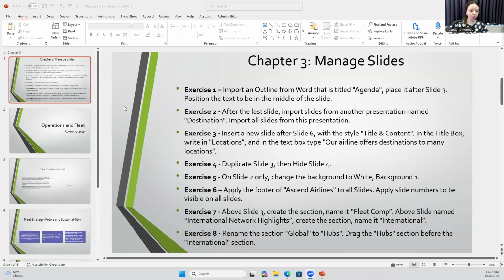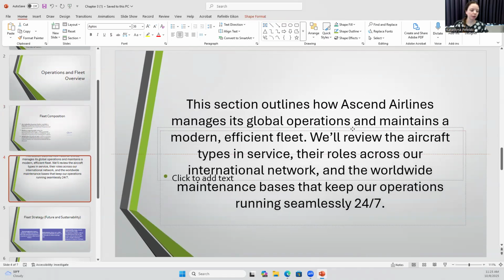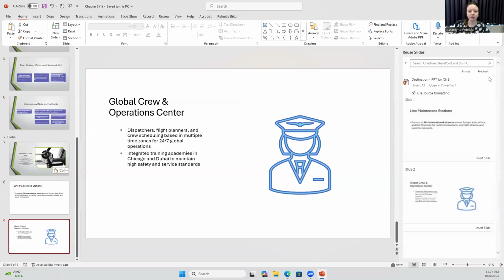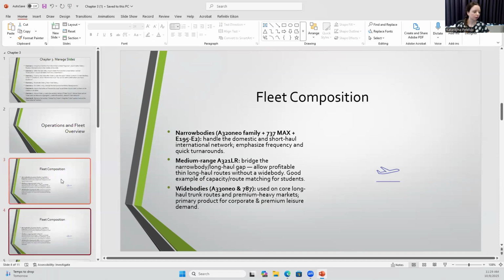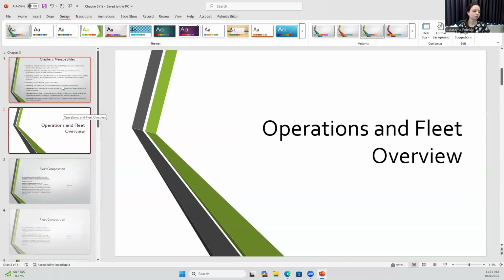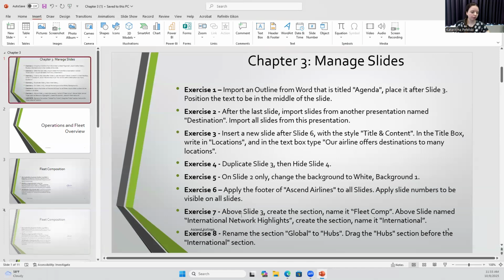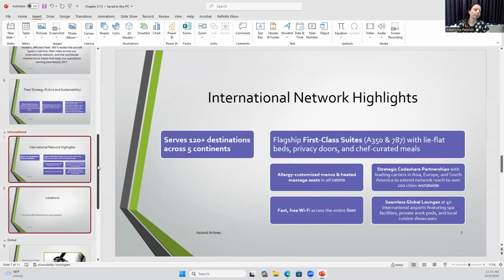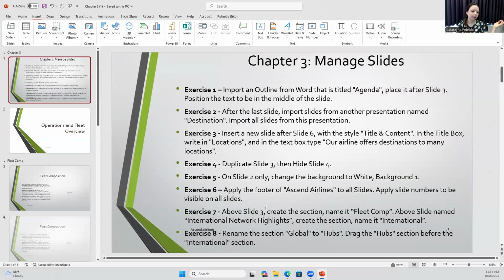Chapter 3: Manage Slides​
Exercise 1 – Import an Outline from Word that is titled "Agenda", place it after Slide 3.Position the text to be in the middle of the slide.

Exercise 2 - After the last slide, import slides from another presentation named"Destination". Import all slides from this presentation.

Exercise 3 - Insert a new slide after Slide 6, with the style "Title & Content". In the Title Box,write in "Locations", and in the text box type "Our airline offers destinations to manylocations".

Exercise 4 - Duplicate Slide 3, then Hide Slide 4.

Exercise 5 - On Slide 2 only, change the background to White, Background 1.

Exercise 6 – Apply the footer of "Ascend Airlines" to all Slides. Apply slide numbers to bevisible on all slides.

Exercise 7 - Above Slide 3, create the section, name it “Fleet Comp”. Above Slide named“International Network Highlights”, create the section, name it "International”.

Exercise 8 - Rename the section "Global" to "Hubs". Drag the "Hubs" section before the"International" section.